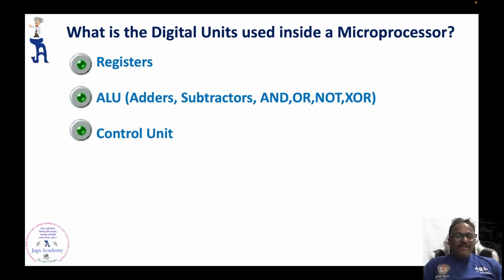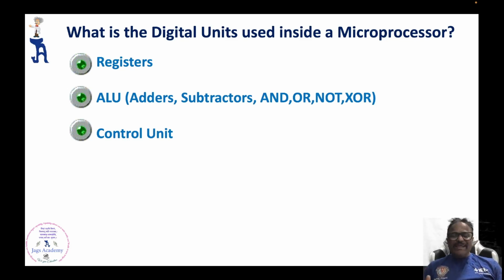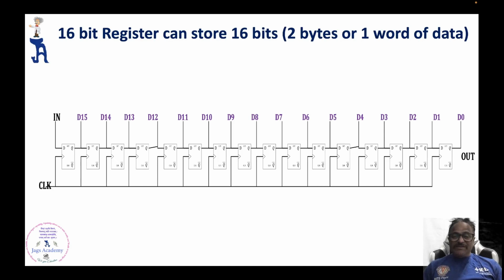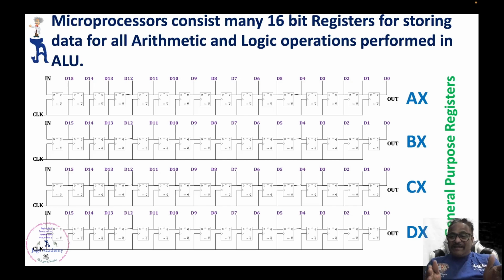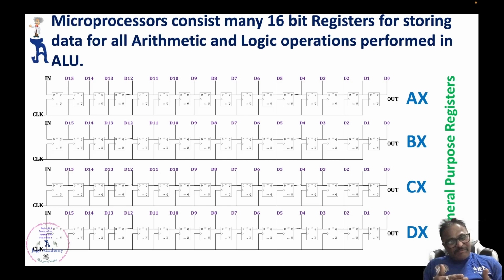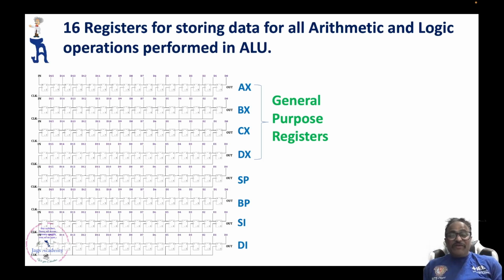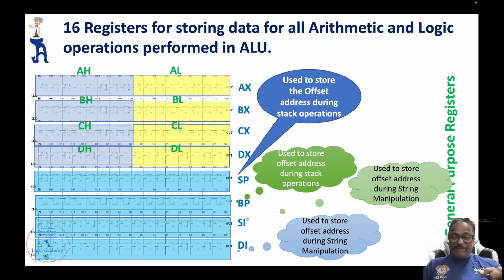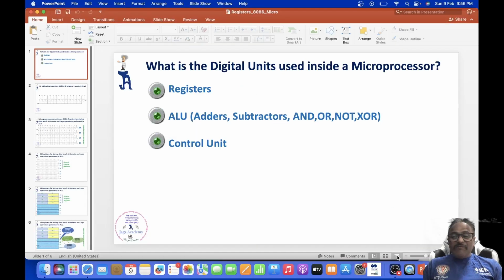8086 Registers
Registers inside the 8086 Microprocessors